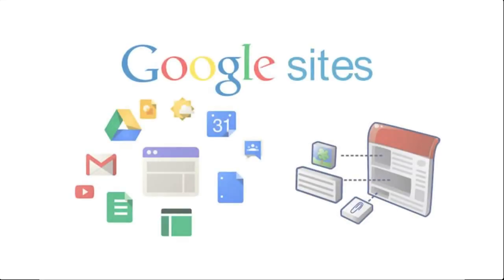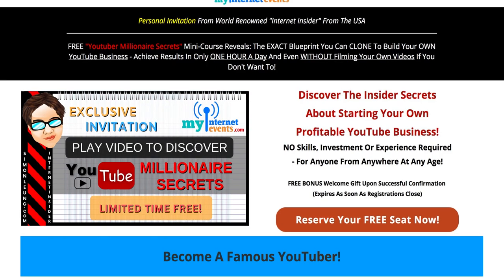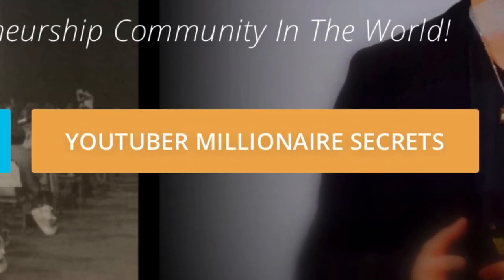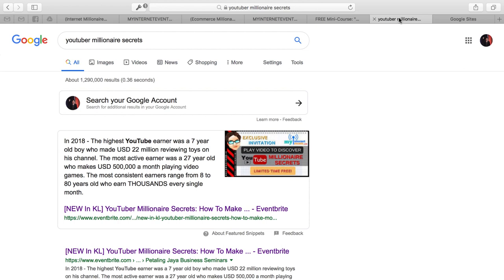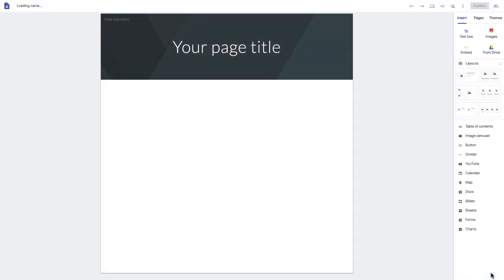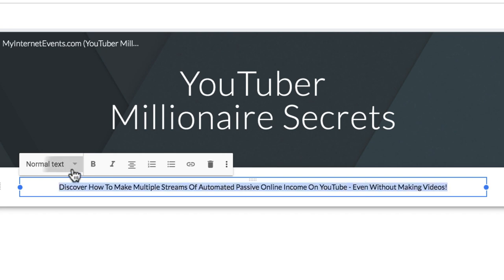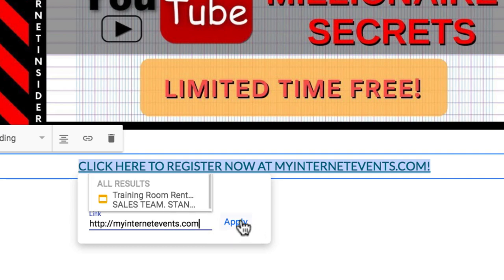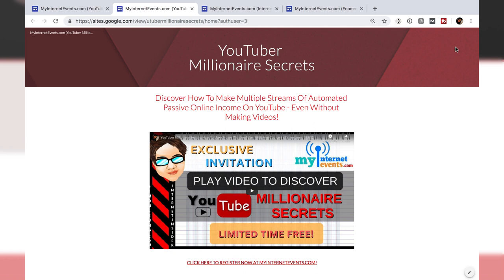How To Create A Website On Google Sites (One Page Site Tutorial)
In this video, Simon Leung shares a step-by-step tutorial on how to build a website using Google Sites.

More specifically, a live tutorial on how to create Simon Leung's patented "one page site" designed to be used with Google Sites, which will allow your Google Sites one page site the ability to rank well on Google and other search engines.

To demonstrate how well this simple one page site strategy works, Simon Leung revisits some of his previously discussed Google Sites for one of his company and its live events, while highlighting top search engine optimization rankings against millions of other highly SEO optimized competitors.

However, in most cases, not only do the Google Sites that Simon Leung builds outrank them, despite the steep competition, it is not uncommon to see Simon Leung's one page sites created on Google Sites to get multiple positions on Google's first page.

Whether you want to learn how to create Google Sites for beginners, business or Internet Marketing professional, Simon Leung shares how to best make the best, highest SEO potential and most profitable kind of webpage - built entirely from scratch and step-by-step.

Congratulations if you have somehow or randomly stumbled upon this valuable video, because this is a live tutorial Simon Leung typically reserves only for his paying students of live courses (Internet Millionaire Secrets, Ecommerce Millionaire Secrets, Internet Marketing Insider Secrets, just to name a few of Simon Leung's recent global programs that cover the topic of Google Sites).

And in this video, Simon Leung will create a brand new Google Sites one page site to promote his latest program called "YouTuber Millionaire Secrets" - and you'll be able to watch the entire thing unfold right in front of your eyes.

Be sure to watch the whole video so you don't miss any of Simon Leung's step-by-step value, and feel free to subscribe, like, comment and share for more top quality content on this channel.

⚠️ [FREE BONUS ALERT] Simon Leung’s Bonuses - Access Your FREE Bonus Gifts Below Before They Get Removed (Subject To Schedule & Availability):

🎬 [VIDEO RESOURCES] Simon Leung’s Resources (May Or May Not Have Been Mentioned In This Video):

➡️ Drop a comment about what future content you would like to learn

➡️ Share this channel or video with your friends

➡️ Connect with Simon Leung personally here or on any of the following social media pages below: